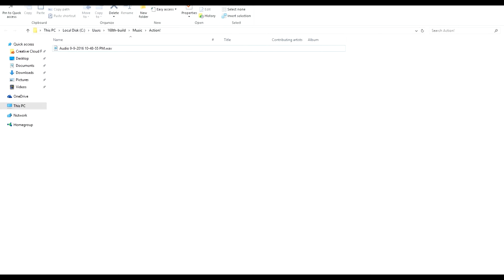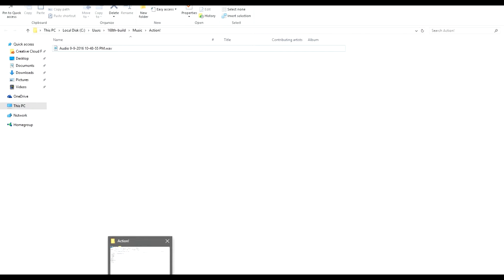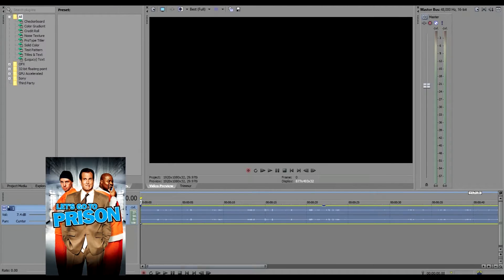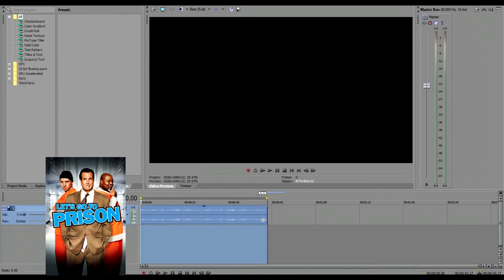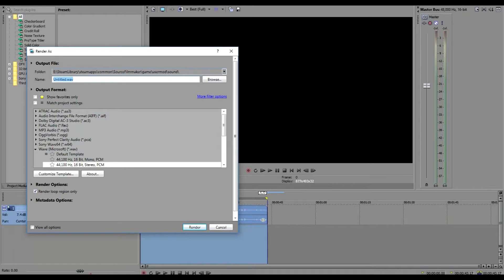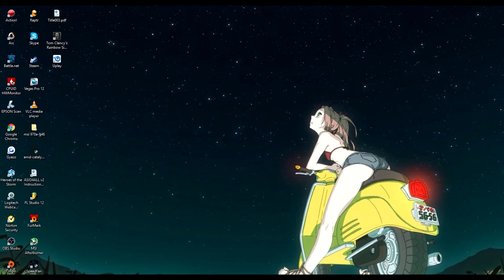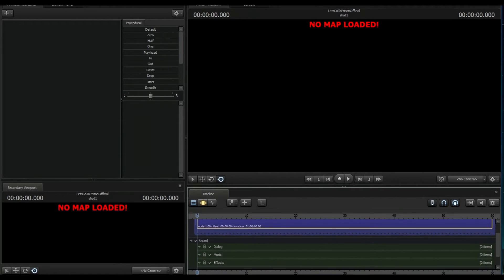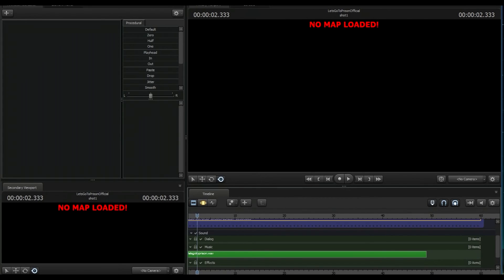[SFM Tutorial] How to make sound work in Source Filmmaker [Vegas Pro Users]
Hey guys, here's a tutorial on how to make sound work or acceptable to Valve within SFM (Source Filmmaker).

Somethings i forgot: The second method is checking console within source filmmaker and making sure it is on 1, not 0.

Now, this works on any software (not just Vegas Pro) as long as your render it out with the same file size, wav format, etc.